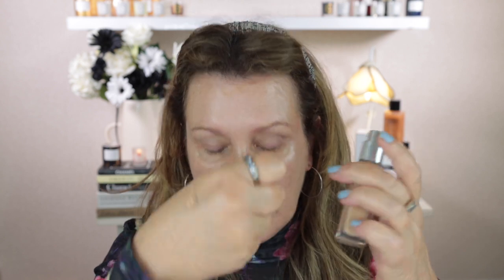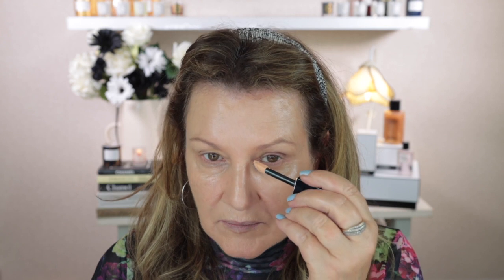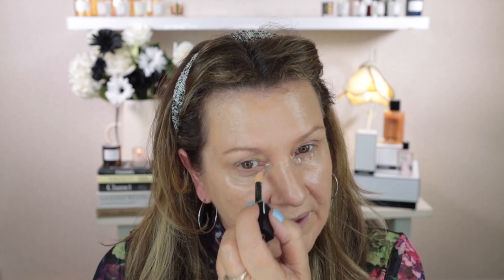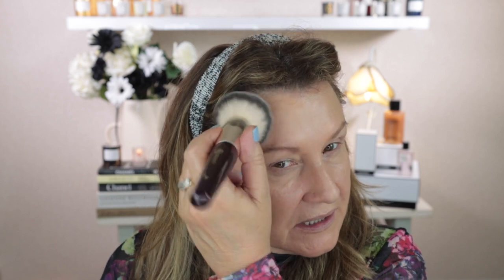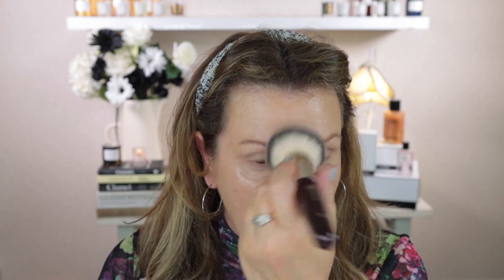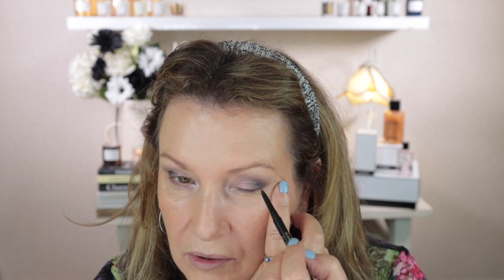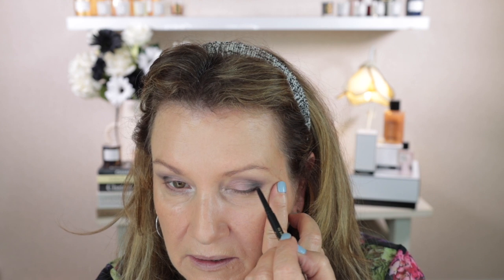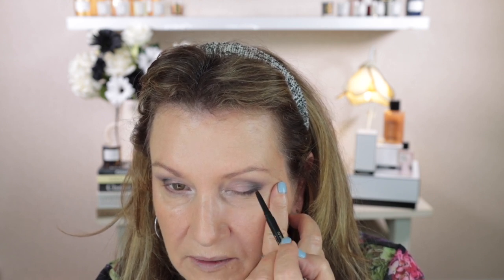Everyday Makeup Look | Dior Natural Nude Foundation | Chanel Tisse Camelia | Chanel Les Beiges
Thank you for watching this Shop My Stash video where I am using the following products: Dior Forever Natural Nude Foundation, Chanel Les Beiges Natural Glow Cream, Chanel Les Beiges Travel Sized Bronzer in medium, Chanel eyeshadow in Tisse Camelia & more.

A detailed list of all makeup used (including nail polish & fragrance) is listed below*:

Sonia G. brushes:

Westman Atelier Foundation Brush:

Chanel: Link will be added when available

Mail:
Tirau 3442
Waikato
New Zealand
or